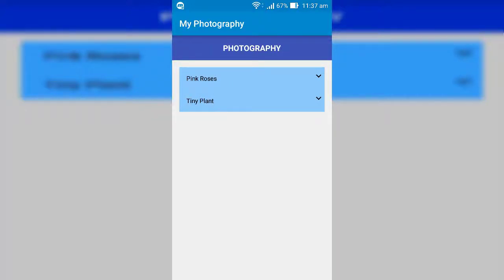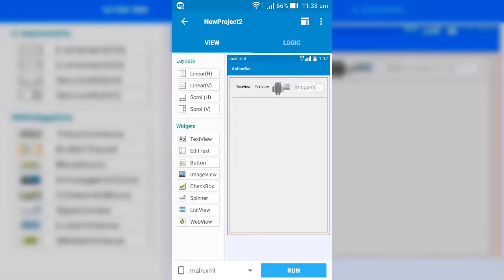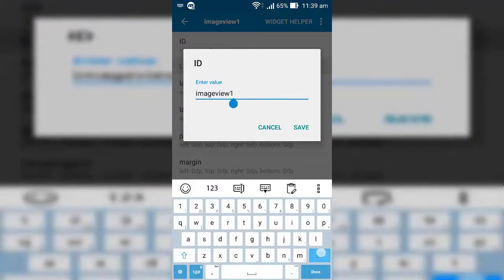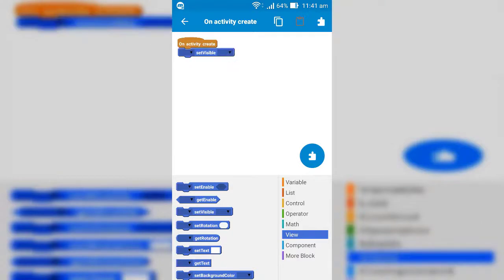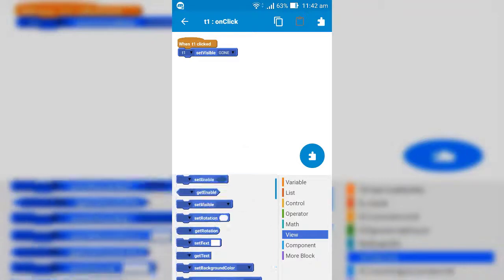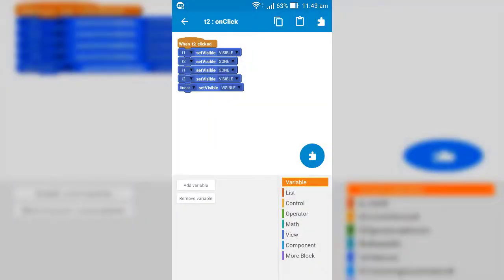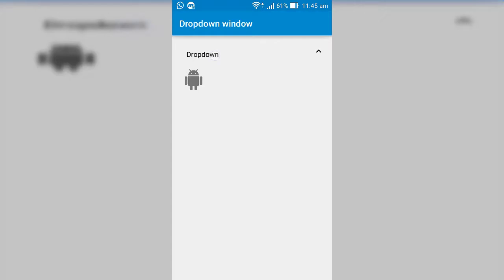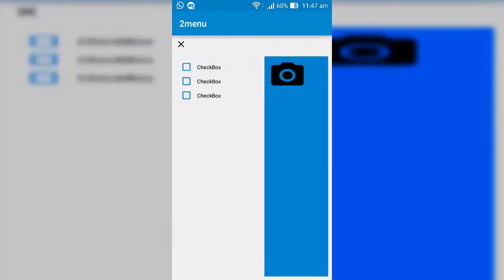How to Make Dropdown window & Vertical Sliding Menu bar - Sketchware (Android)Tutorial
Sketchware tutorial about making, drop down or dropdown window And how to implement menu bar in android app.
You can also use this same method for making Vertical Sliding Window menu.